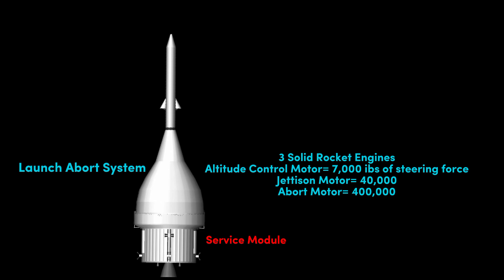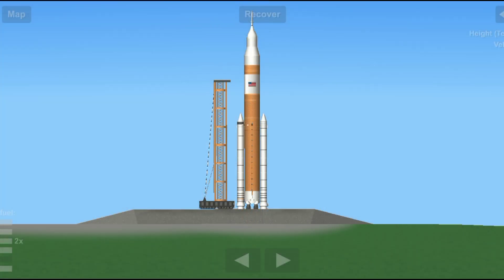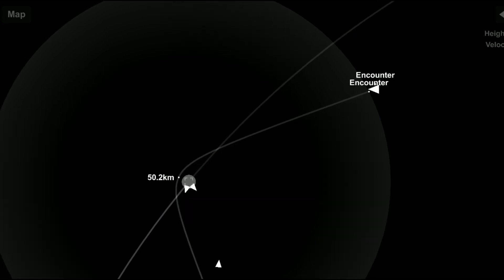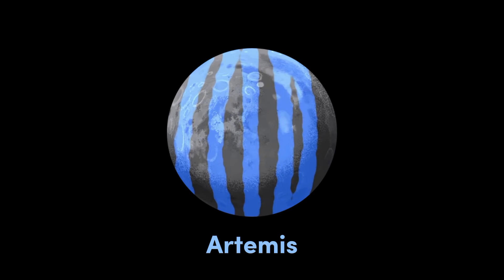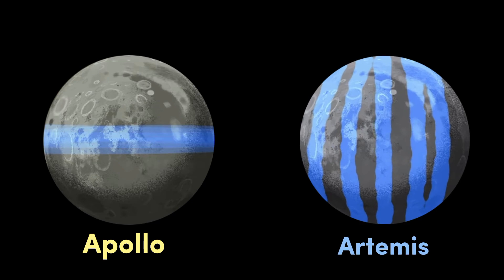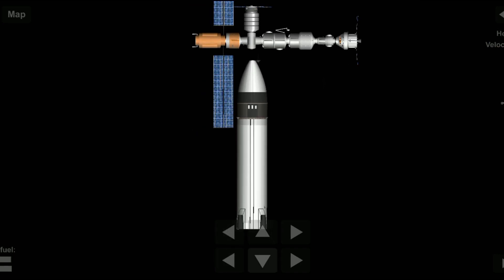How are we going to the Moon (SFS 1.57 recreation)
This Video is a tribute to the upcoming Artemis 1 Launch and the what will be the Artemis Mission by @NASA

Credits to the people of every rocket in this video:
SLS Block 1B Crew
Gateway Lunar Station
SpaceX HLS
Saturn 5 SA-506
Launch tower
@SusEngineSFS:Helping me cropping the
images

The Artemis program is a human spaceflight program led by NASA to explore the Moon, aiming for its first touchdown on the lunar south pole by 2025. If successful, the Artemis program will perform the first crewed lunar landing mission since Apollo 17 in December 1972, the final lunar flight of the Apollo program.

The Space Launch System is an American super heavy-lift expendable launch vehicle under development by NASA since 2011. As of July 2022, the first launch is scheduled for no earlier than 29 August 2022.

credit to @NASA for the original video